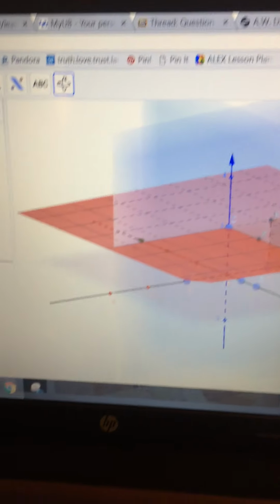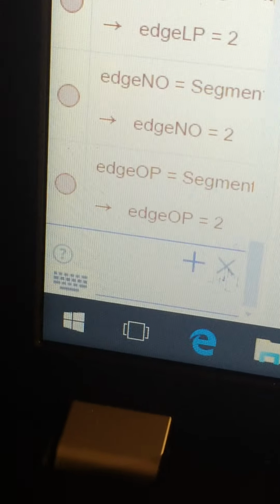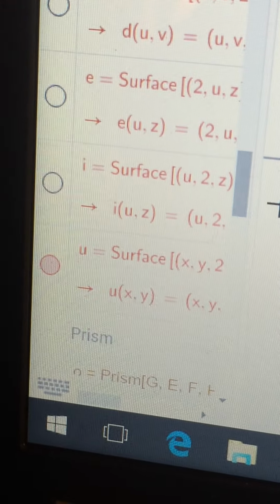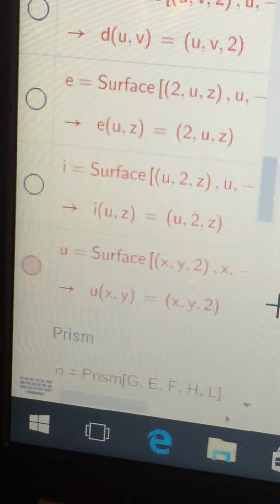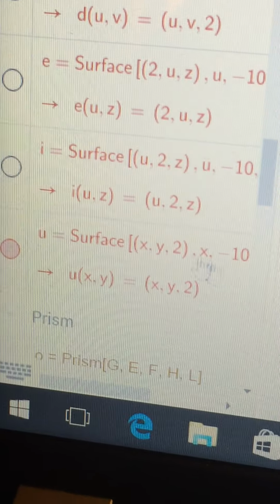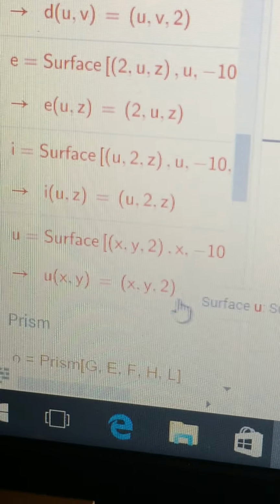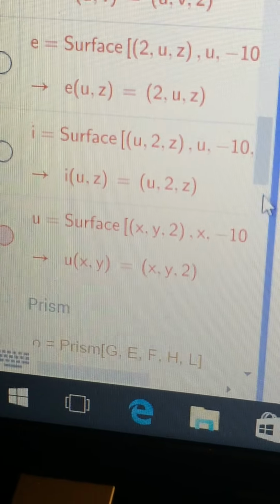LAI647 Wk2 Task#14